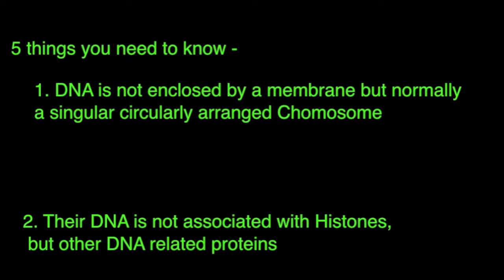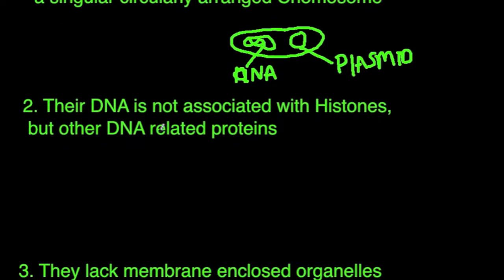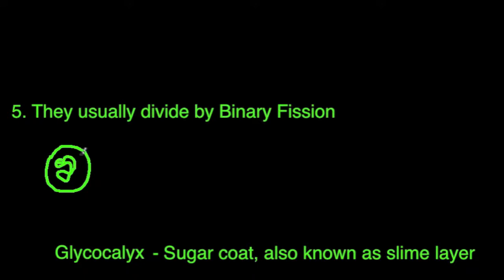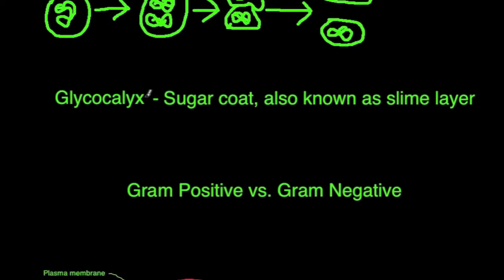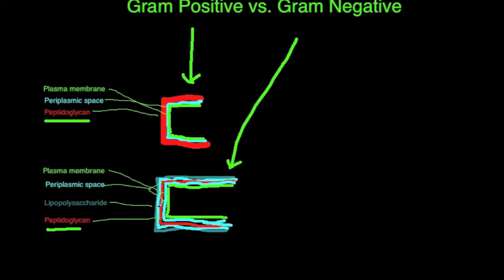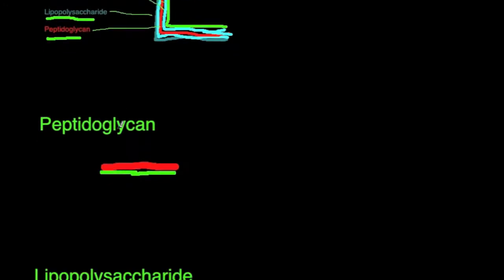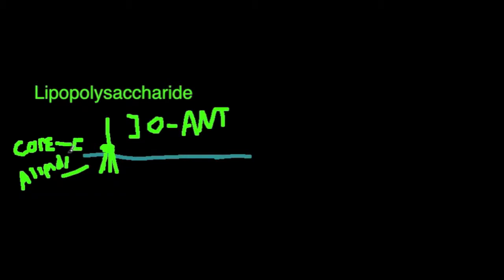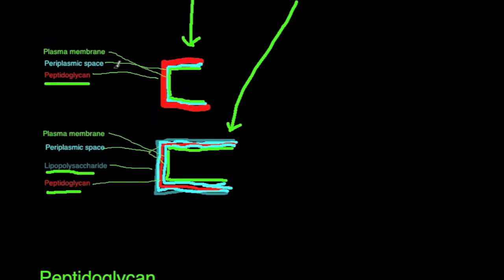Functional Anatomy: Prokaryote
Functional anatomy of a prokaryote. This is a return to the basics of the basics. Be prepared to do reading on the things talked about in this video. I will be linking back to this video and forward to future videos with more in depth information as I am able to make them.